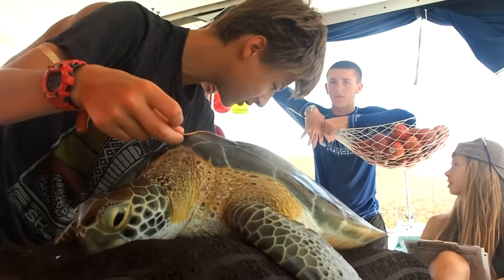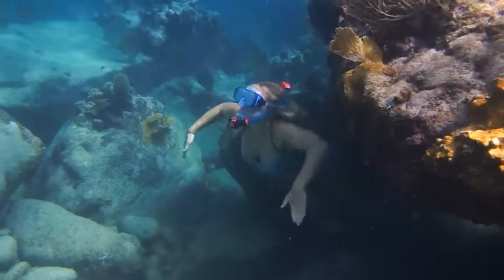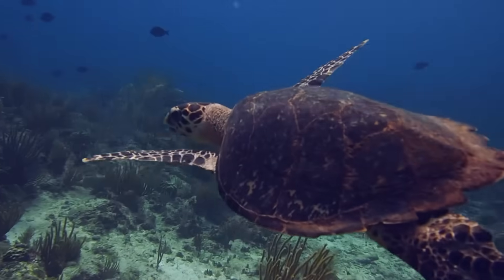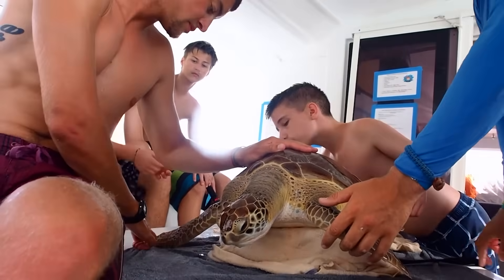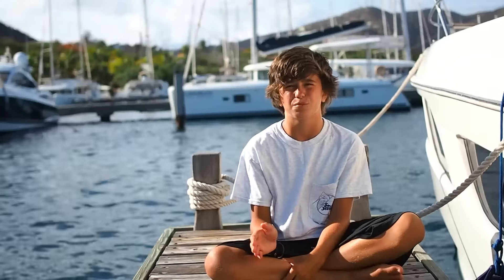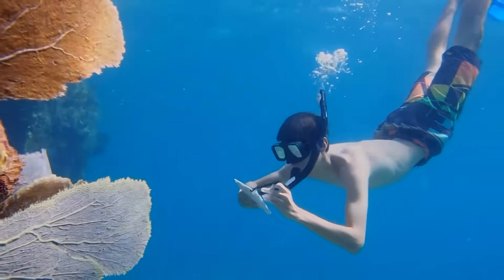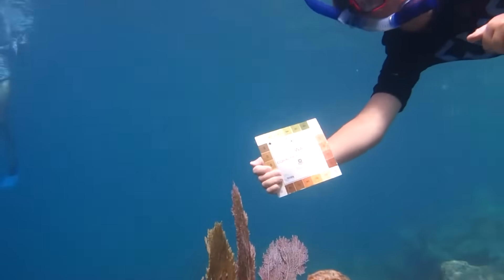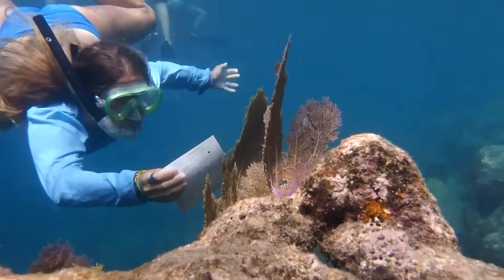Community Service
Get involved!